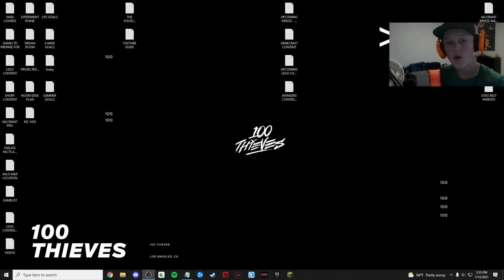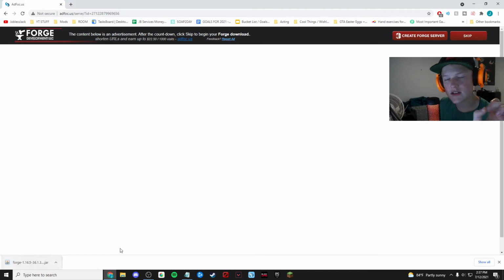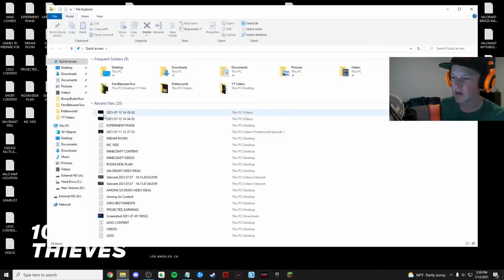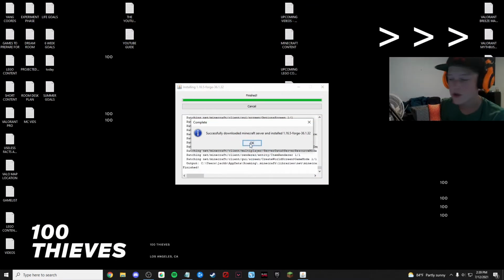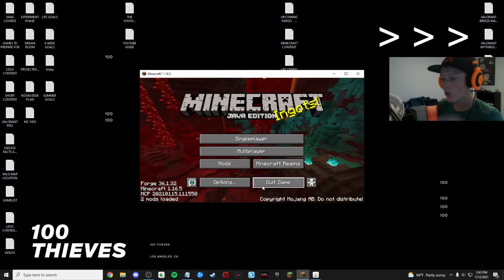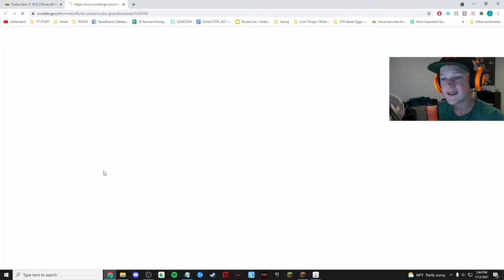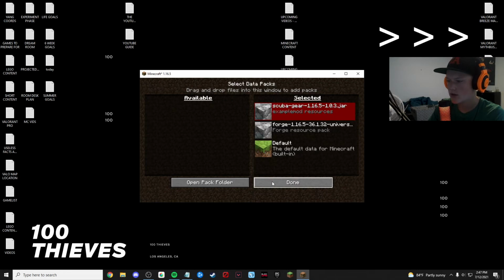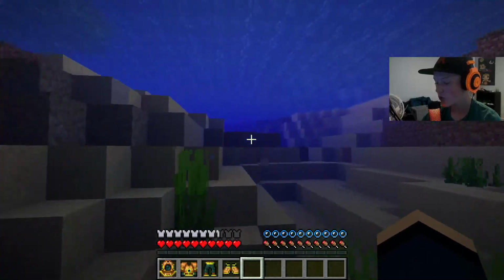How To Install Minecraft Forge - [1.16.5/1.17]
This video has everything you need to know about Minecraft Forge: Installing, Using, and even playing with mods. I hope you enjoy, and make sure to like or dislike to show your feedback on this video!

MC FORGE SITE - files.minecraftforge.net